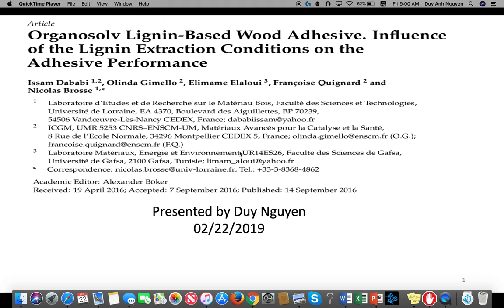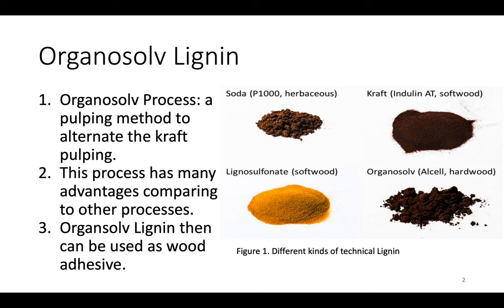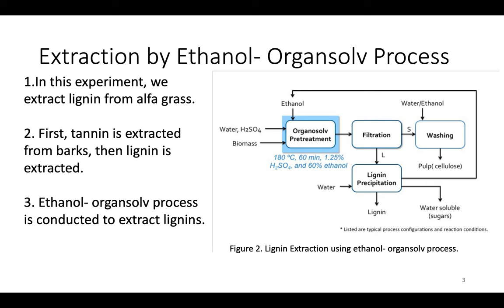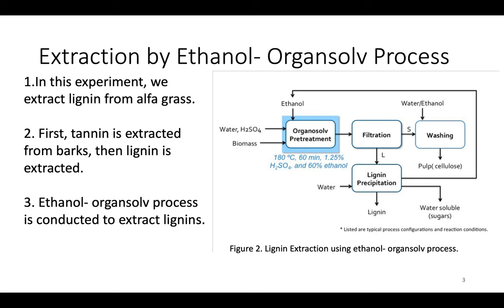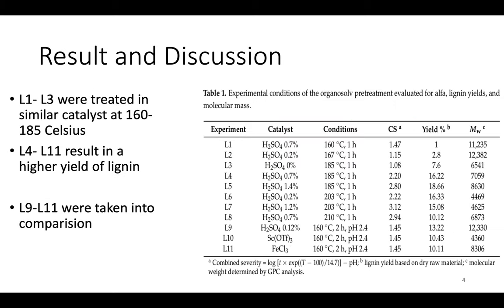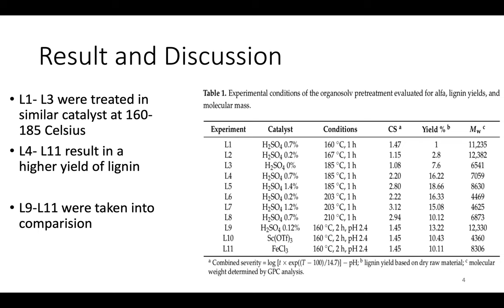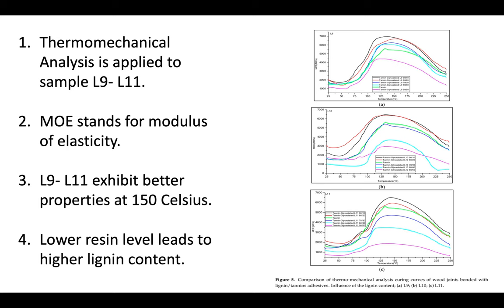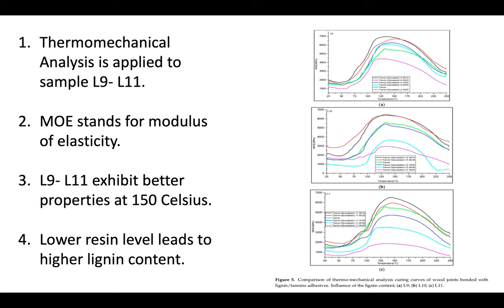Organsolv Lignin's Characterization